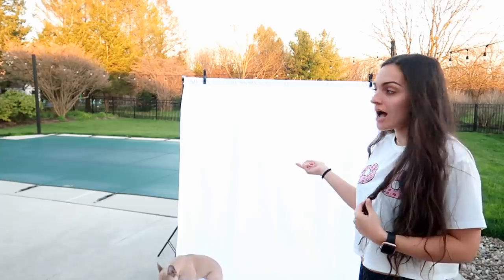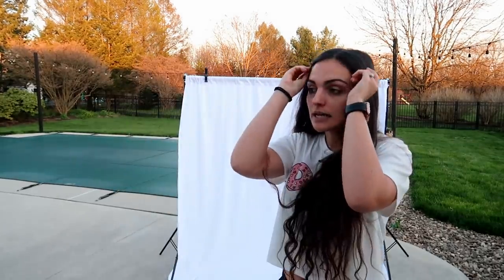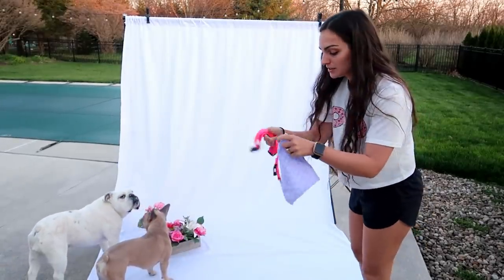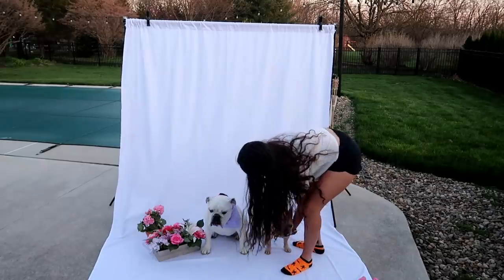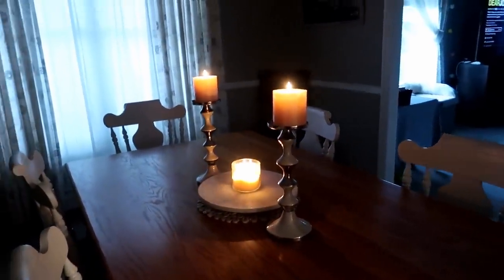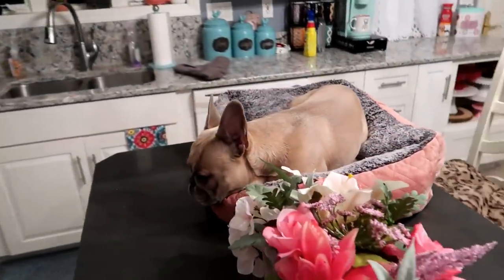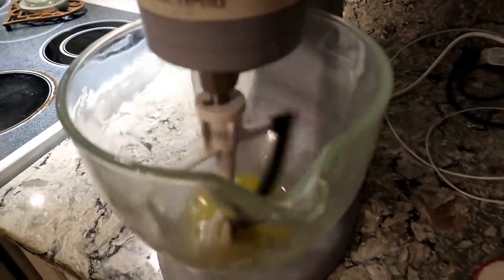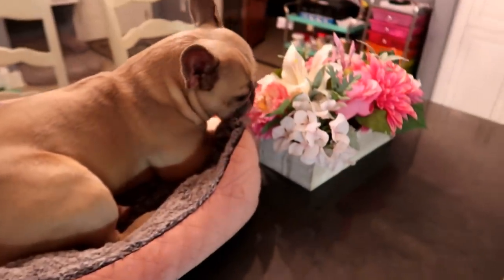HOW TO MAKE QUARANTINE FUN!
Today I show you behind the scenes of how I take the girls photos. I share a few tricks with you guys to make taking pictures of dogs easier. Mike and I make a homemade meal and have a date at home. To finish things off we make homemade cookies!

White screen for photos